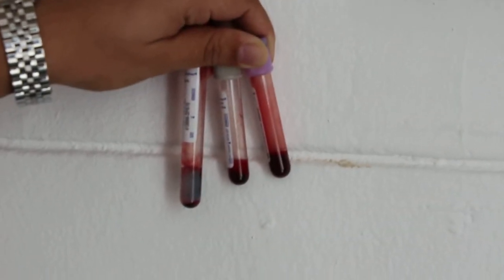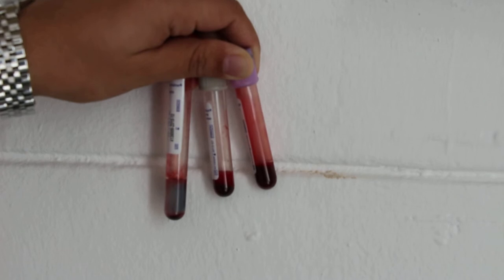A Silkie Terrier has greyish blood rarely seen in dogs Pt 2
Greyish white fat in the blood tube (left) is rarely seen. The dog had been eating one big sausage a day for many years. Blood test showed no liver or kidney failure but high total cholesterol and trigycerides. Possible heart disease but no X-rays and further tests are done yet. The swollen abdomen (ascites) continued. The dog passed away two months later. The owners love sausages and the dog eat more than one sausages daily.